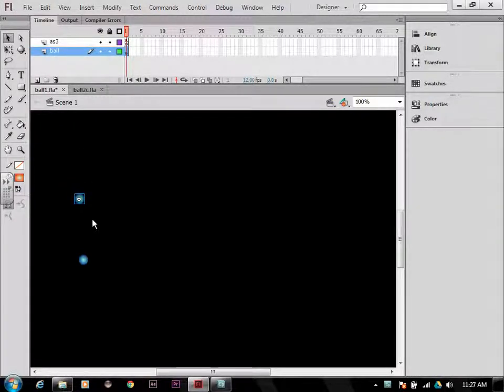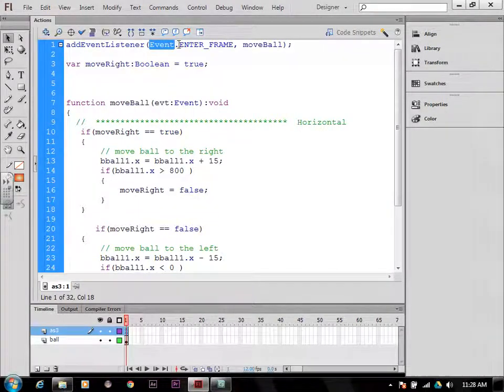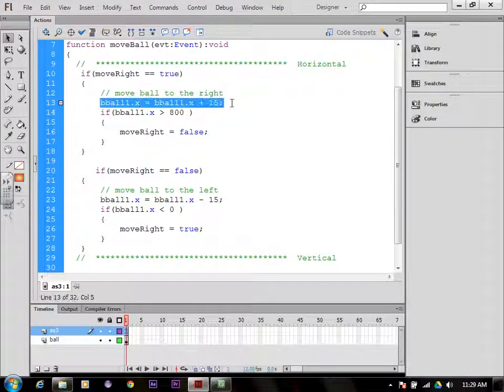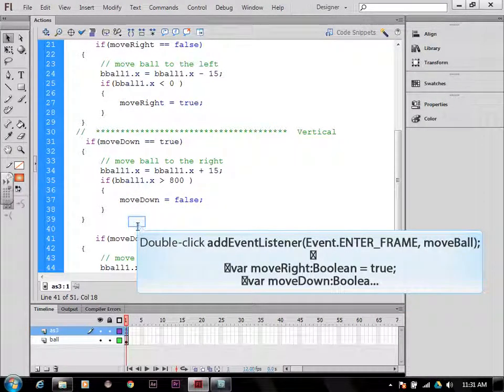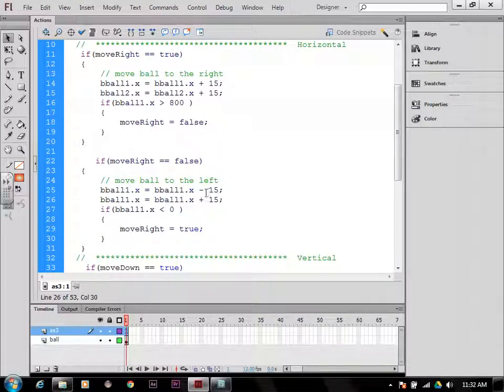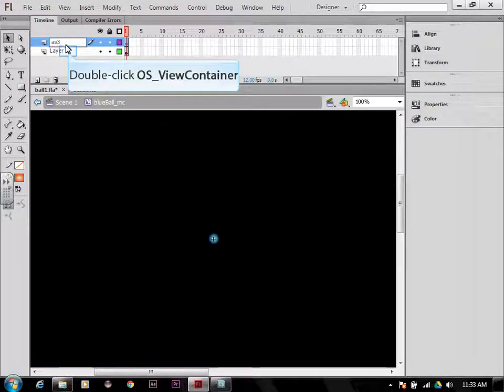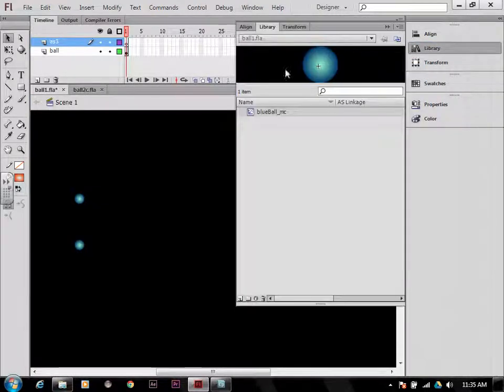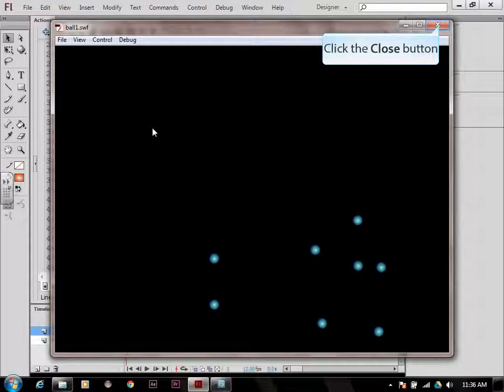MoveBall Lesson 2.mp4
Actionscript 3 code to move a movieclip around the stage.  Classes objects instances properties